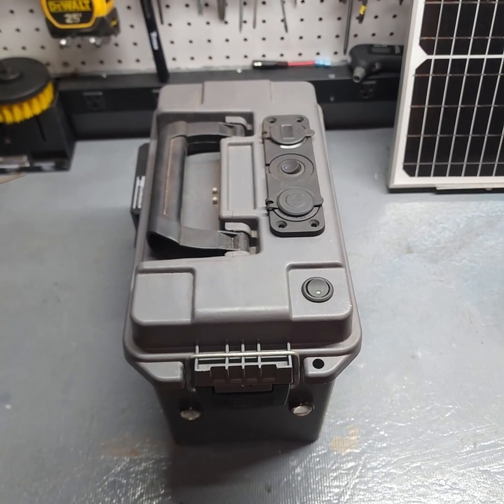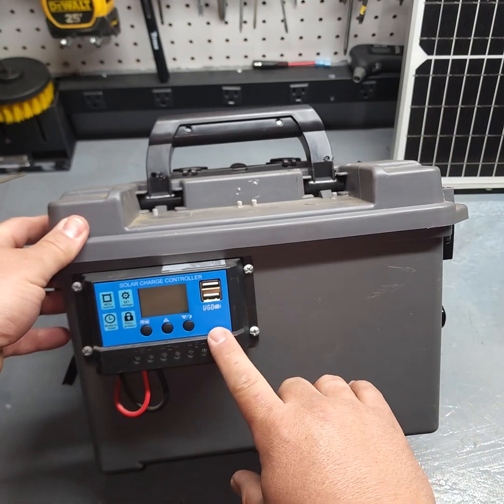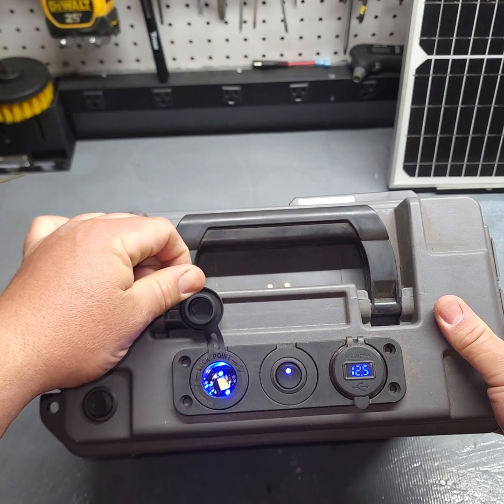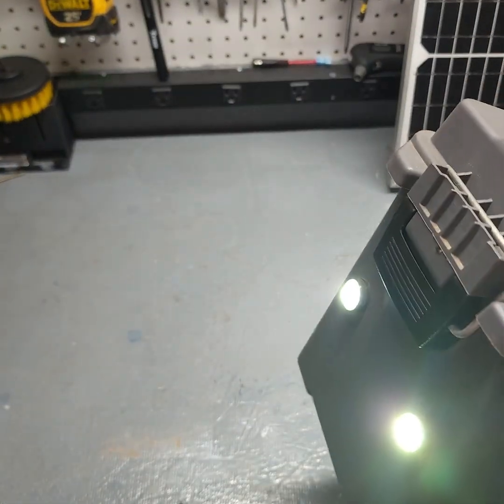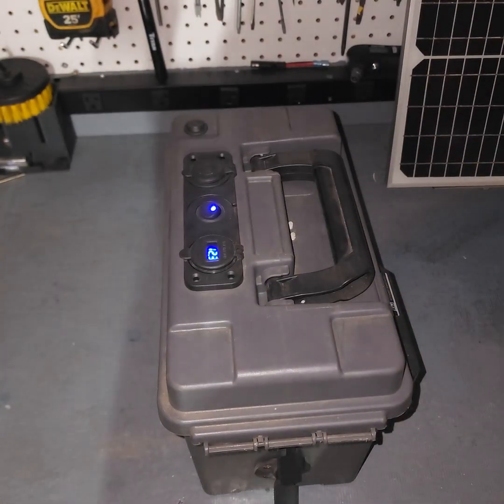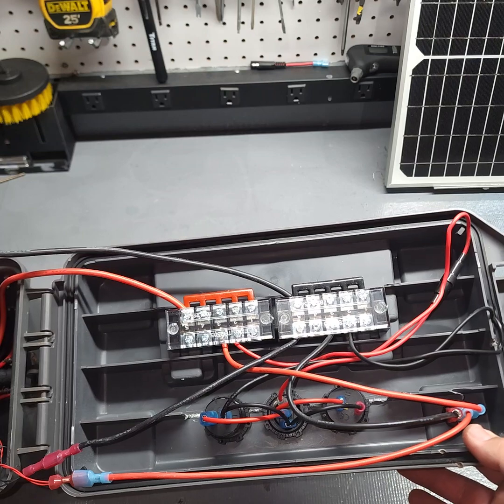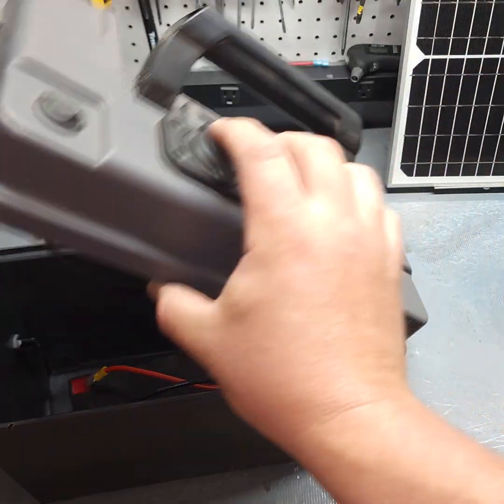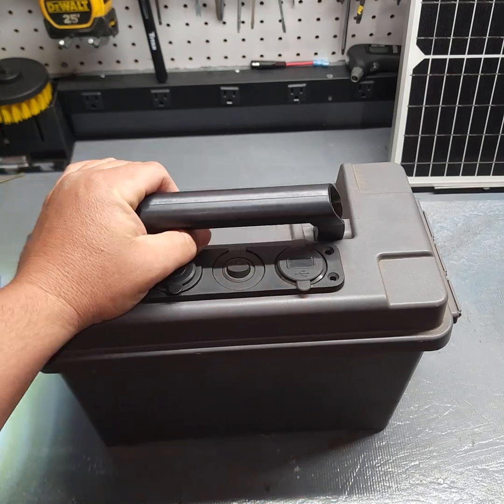AMMO CAN POWER BANK/SOLAR GENERATOR.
⚡ AMMO CAN POWER BANK / SOLAR GENERATOR - Ultimate DIY Portable Power! 🔋☀️

In this video, we take a closer look at a custom-built ammo can power bank and solar generator—a rugged, portable solution for off-grid power. Whether you're prepping for emergencies, heading out on a camping trip, or just want reliable backup power, this build has you covered. We break down the components, walk you through the build, and show you how it performs in real-world scenarios.

🔧 Built into a military-style ammo can, this DIY power bank features USB and 12V outputs, solar charging capability, and a rugged exterior that can take a beating. It’s perfect for emergency preparedness, bug-out bags, off-grid adventures, and powering your essential gear when the grid goes down.

Looking for a tough and reliable off-grid power solution? This DIY ammo can solar generator is compact, durable, and powerful—ideal for preppers, campers, overlanders, and survivalists. Learn how to build your own solar-powered battery bank, charge your devices with clean energy, and stay prepared during power outages or while living off the grid. Keywords include: ammo can power bank, solar generator DIY, portable solar power, off-grid power setup, prepping gear, survival power solutions, and emergency backup battery.